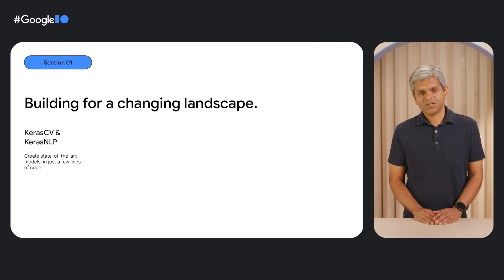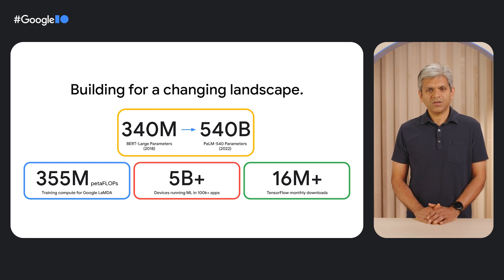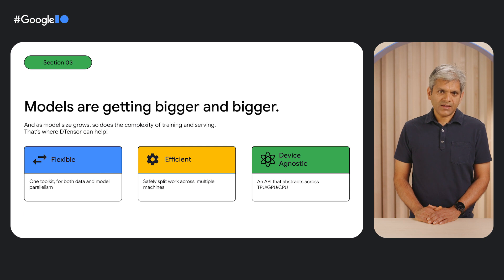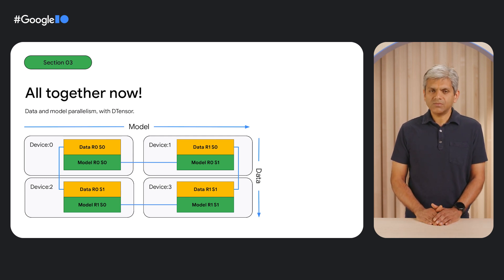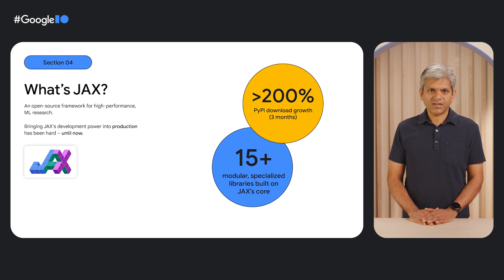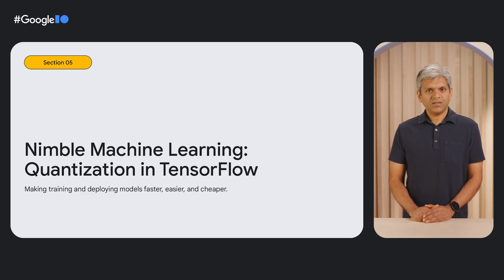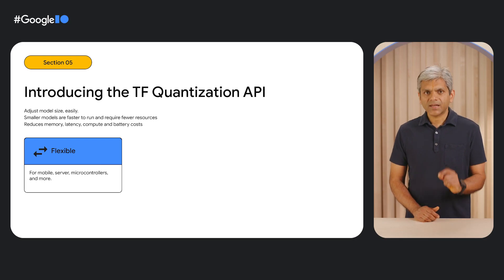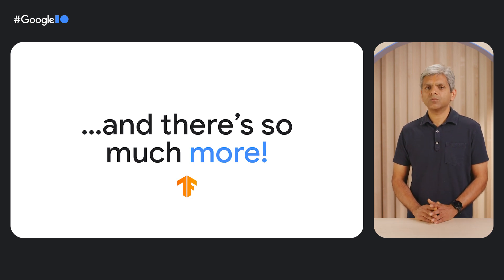What's new in TensorFlow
Learn how features in the TensorFlow API and ecosystem will help you build and deploy advanced new models. Explore the next generation of modeling, with improved efficiency, performance, and flexibility.

Speaker: Mani Varadarajan

Products mentioned: TensorFlow - General
Event:Google I/O 2023
Speakers: Mani Varadarajan